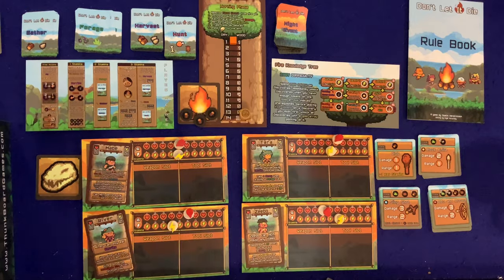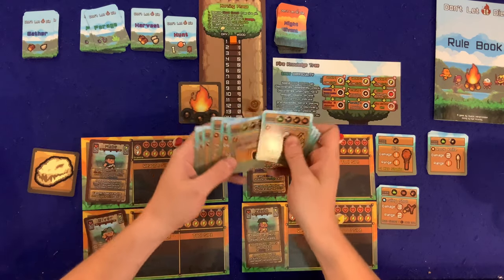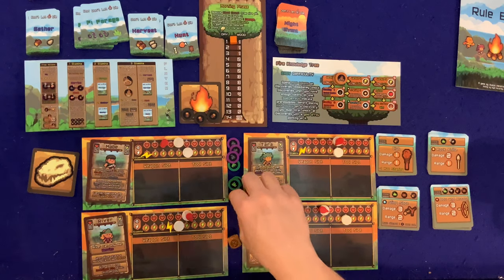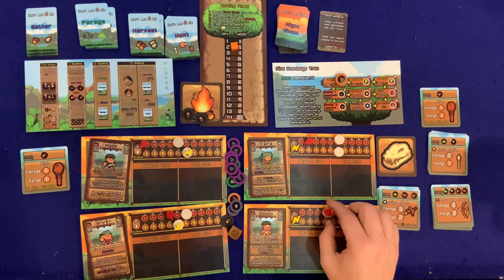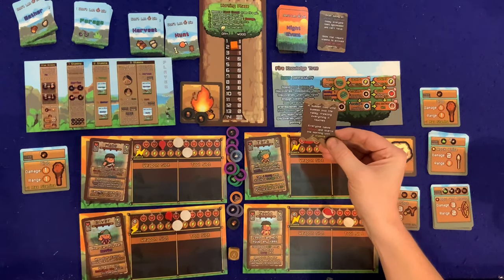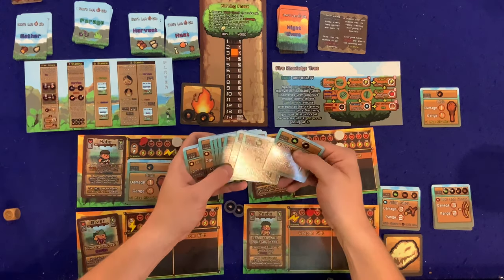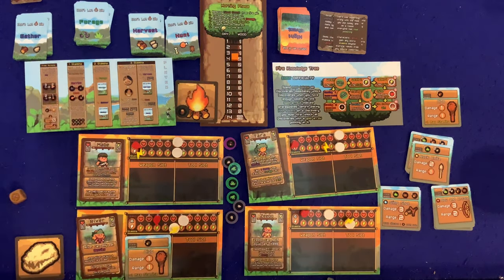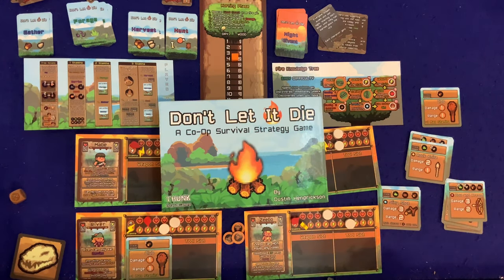Bower Plays #56: Don't Let It Die *Solo*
From The Publisher: Lightning strikes a nearby tree. Fire! Your group of Neanderthals must now endure Mother Nature and work together to keep the fire going long enough to learn its mysterious powers and destructive capabilities. You have 14 days to uncover its secrets before a massive flood drowns the valley and extinguishes humanity’s one chance at becoming the apex predator and escaping extinction.

Don't Let It Die is a cooperative survival game based on early humanity's struggles to cement their place at the top of the food chain. You will gather resources & food, fight deadly predators, and learn the mysteries of fire. Your task is a difficult one, but no matter what happens, remember: you and the fire must survive...

Your tribe consists of 4 characters, all taking turns to search for resources, fight off dangerous animals, unlock new discoveries, and working together to keep the fire alive!

Designed from the ground up to offer a re-playable, interactive, strategic cooperative experience for 1-4 players. The key to victory lies in your group's ability to adapt to the ever-present and always changing threats of prehistoric life. Should you focus on hunting and foraging to feed your starving tribe? Or should you be more concerned with supplying the dwindling fire with more wood? Perhaps constructing a weapon or tool might ease the stress of gathering resources...

These choices and more await you in what will surely be the ultimate test of survival.